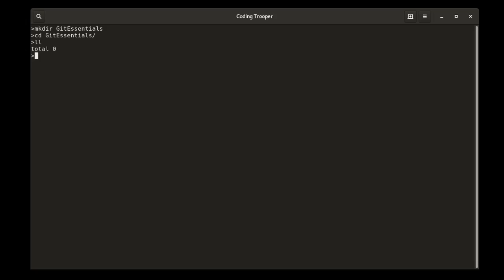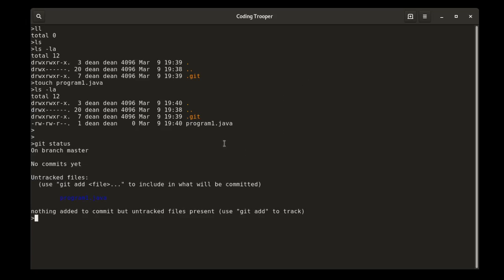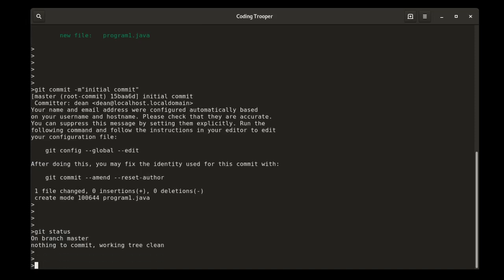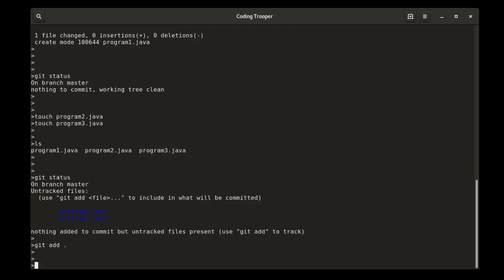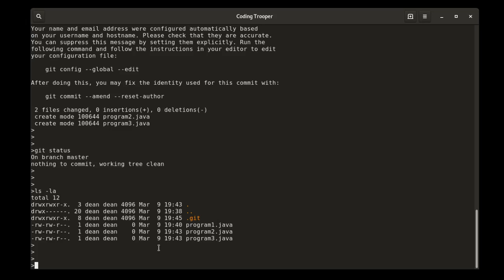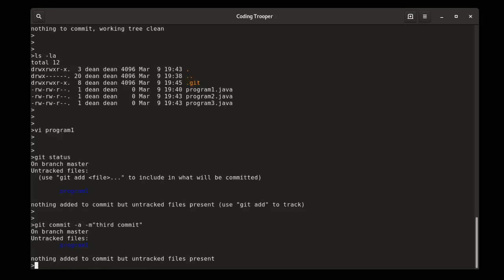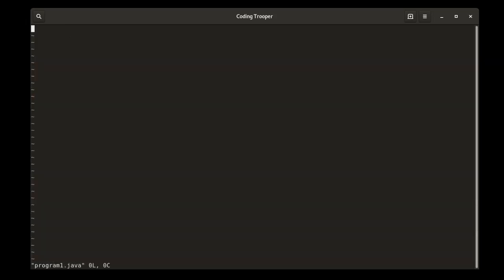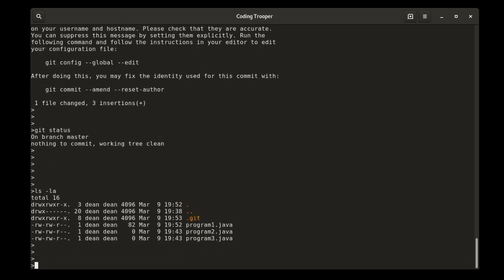Git Essentials: How to create local repository, add, and commit files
In this video I'm demonstrating (using terminal) how to create a local Git repo. and how to add (stage) new files to our new repo. and how to commit these files to the repo.